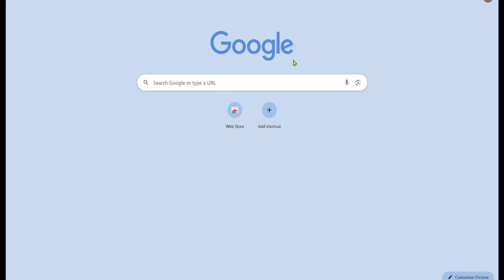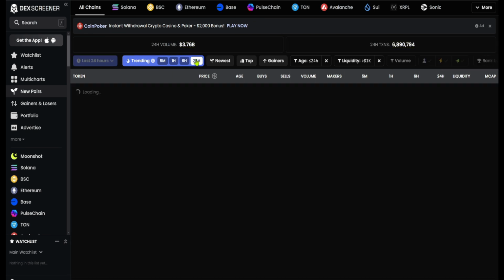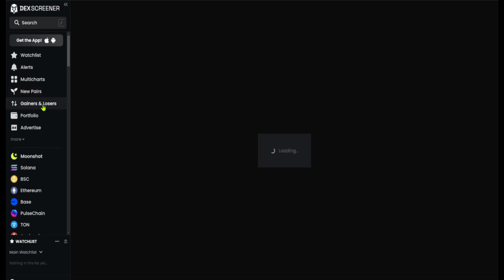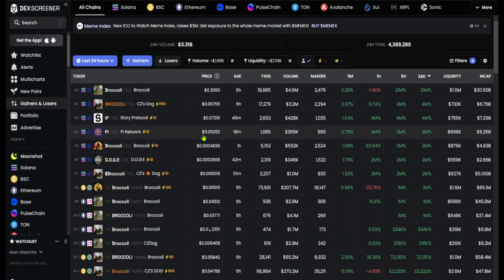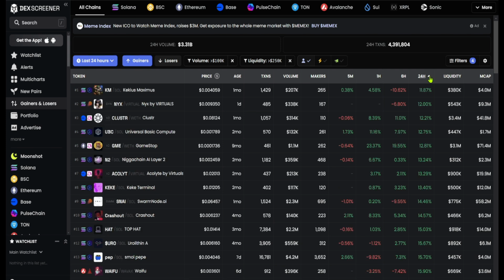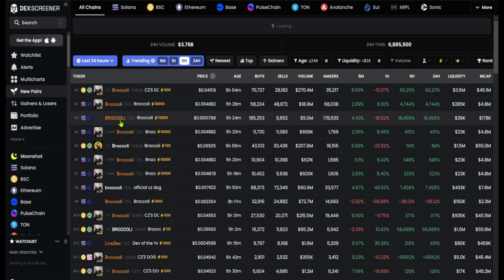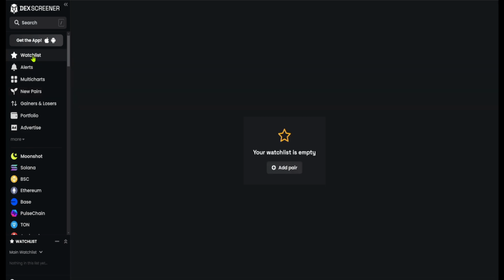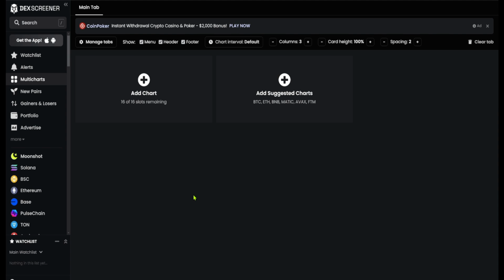cryptocurrency for beginners I How to find the latest crypto coins launched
This video is about cryptocurrency for beginners and How to find the latest crypto coins launched.
On DEXScreener, you can find data on cryptocurrency trading, cryptocurrency for beginners. This website will guide about bitcoin btc price and it is like a crypto ticker. For buying crypto, I personally recommend binance exchange.

Thanks